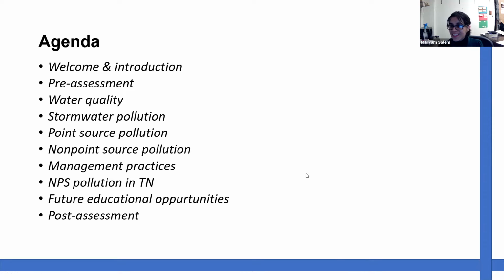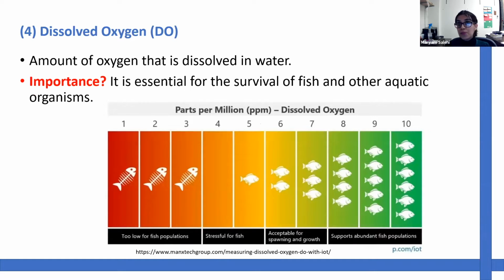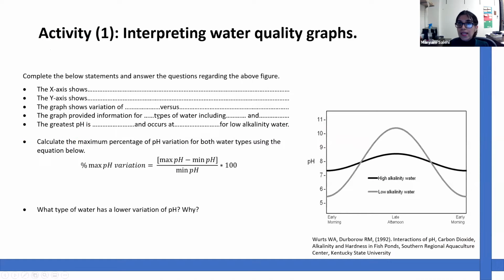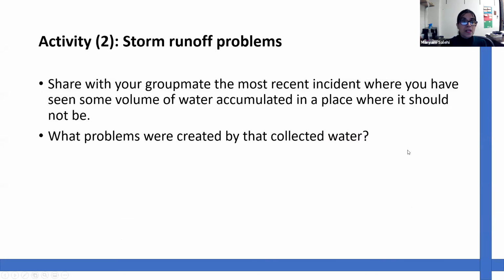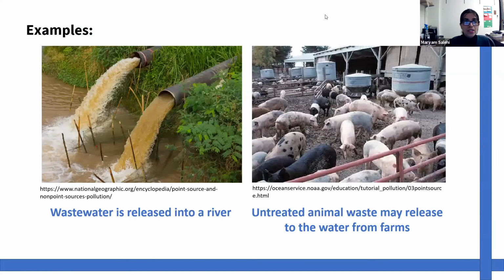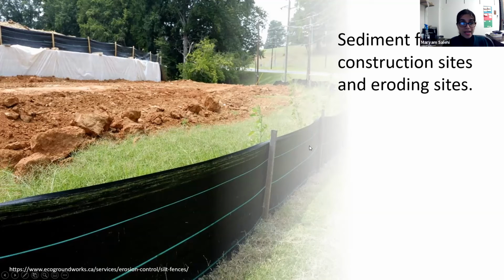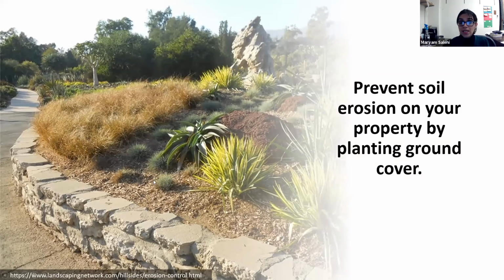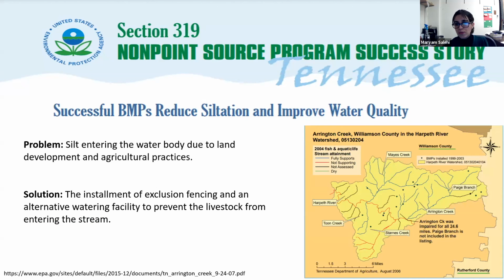Water Pollution Video Presentation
Welcome to another informative video about water pollution.